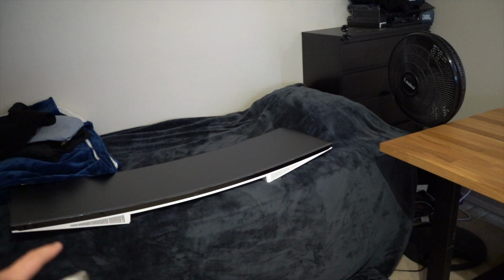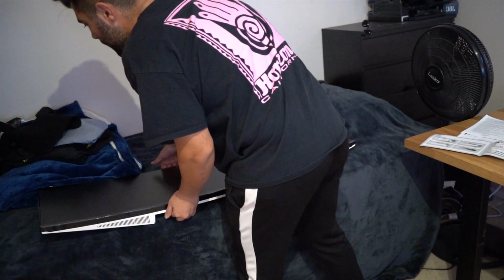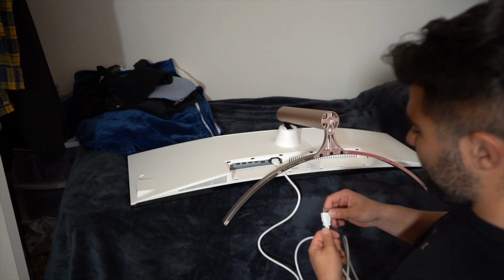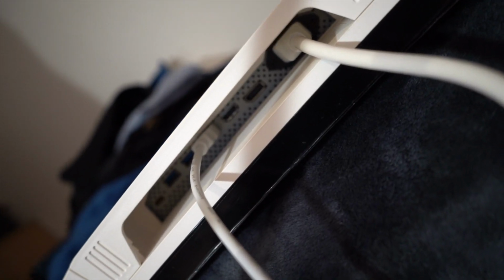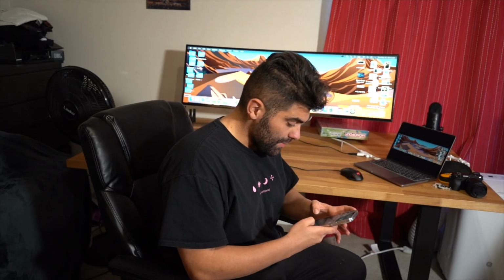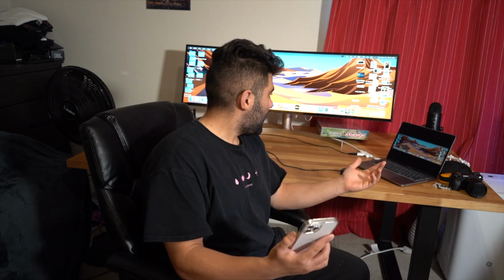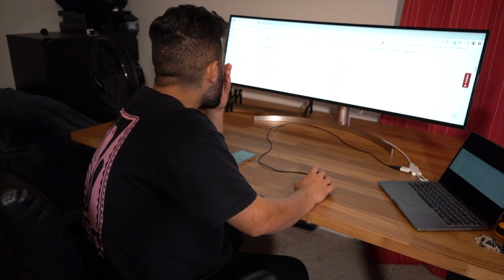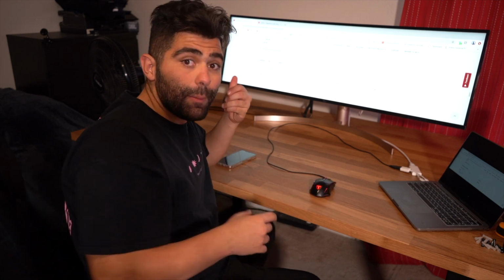BIGGEST 5K ULTRAWIDE CURVED MONITOR UNOBXING!!!!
Here is my terrible unboxing of one of the biggest monitors ever. LG 49WL95C-W 49 Inch 32:9 UltraWide Dual QHD IPS Curved LED Monitor with HDR 10
Some important SPECS:
1.Resolution 5120 x 1440
2.Contrast Ratio 700:1 (Min.), 1000:1 (Typ.)
3.Viewing Angle 178º(R/L), 178º(U/D)
4.Brightness 350cd (typ) / 280cd (Min)
5. Color Gamut (Typ.) sRGB 99% (CIE1931)
6.Pixel Pitch(mm) 0.234(H) x 0.234(V)mm
7.Refresh Rate 60Hz
8.Display Resolution UW-DQHD
9.Response Time 5ms (GtG at Faster)
Hope you enjoyed Met-ers!!!